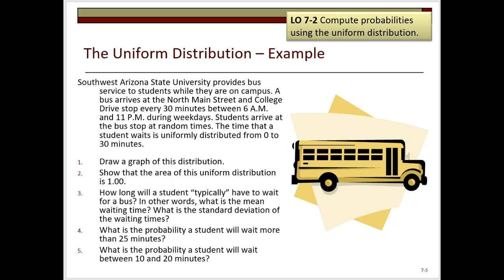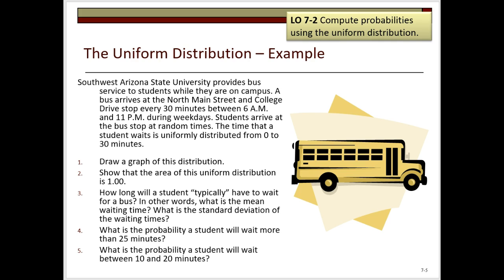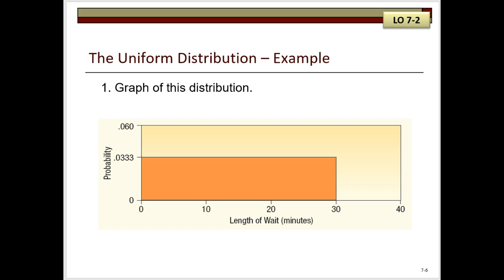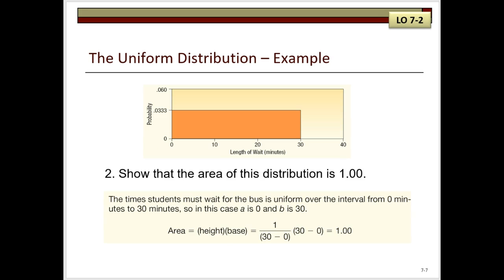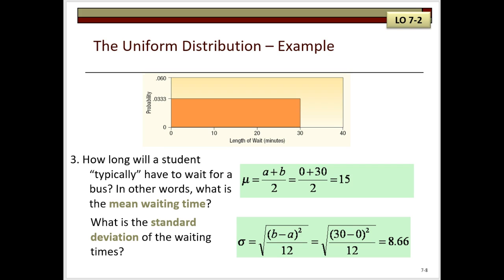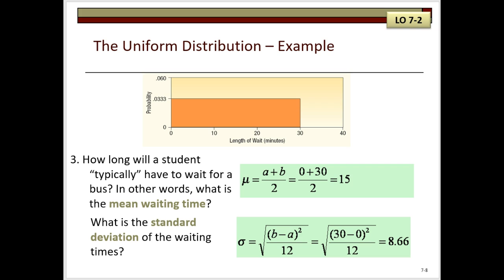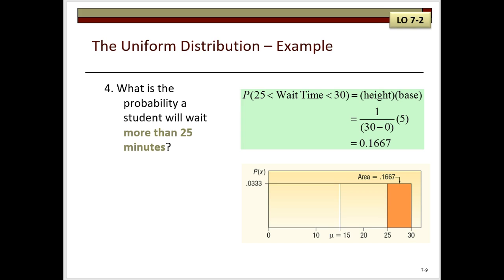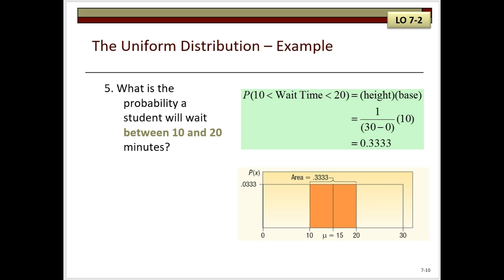Statistics Chapter 7 LO 7-2 Lecture